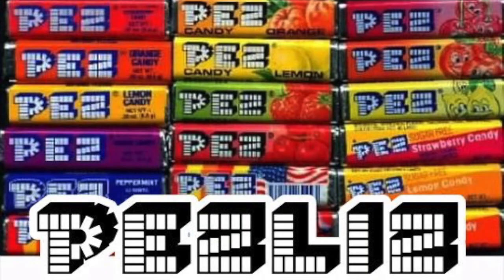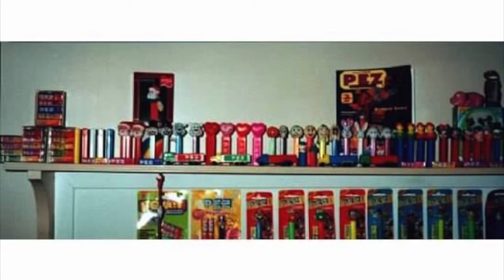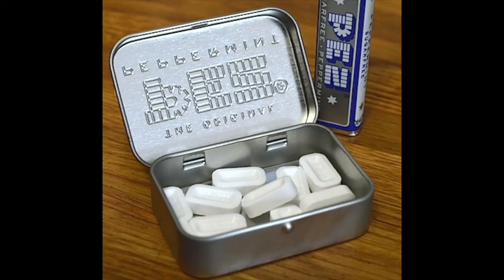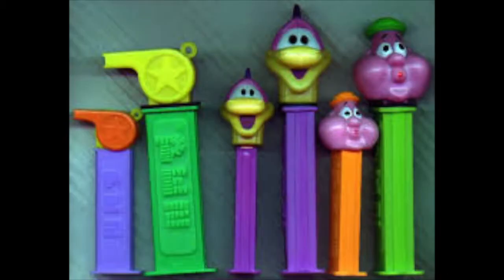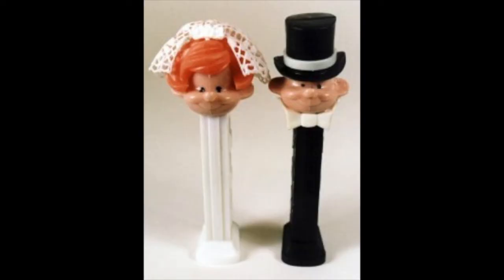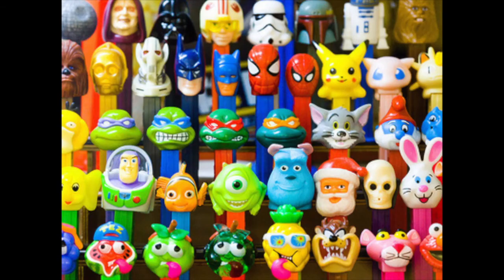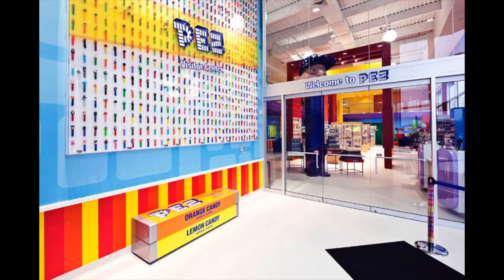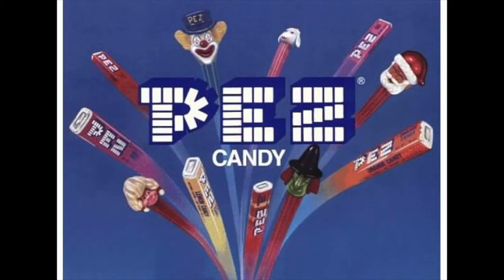PEZ (Fun Facts Week) - Liz 1